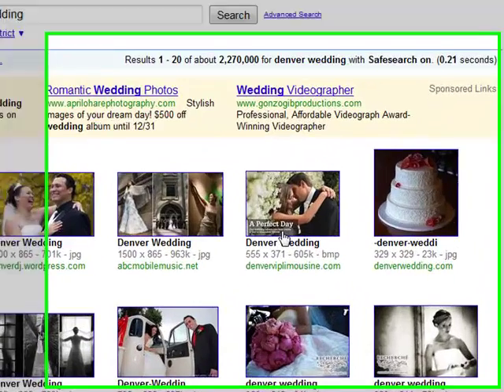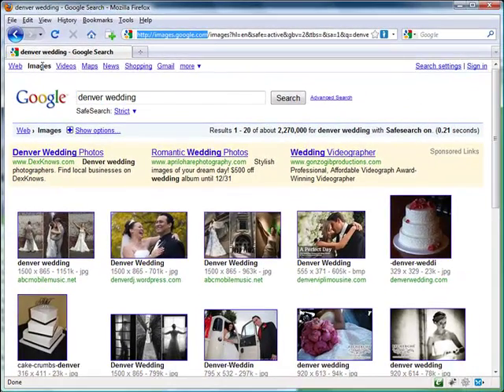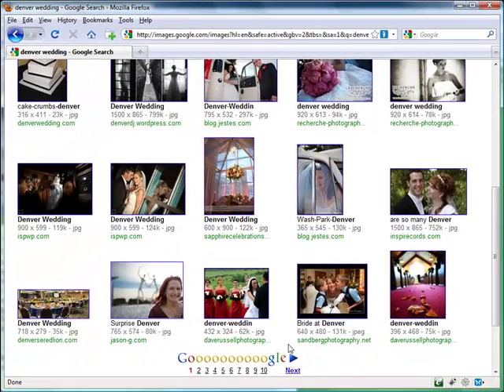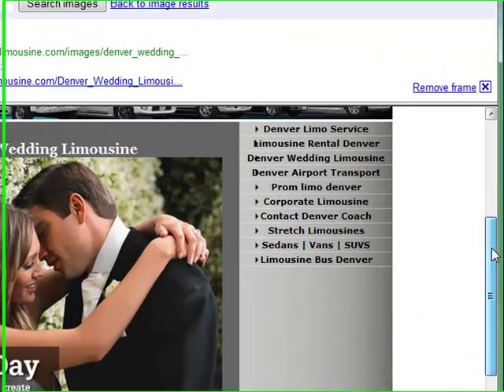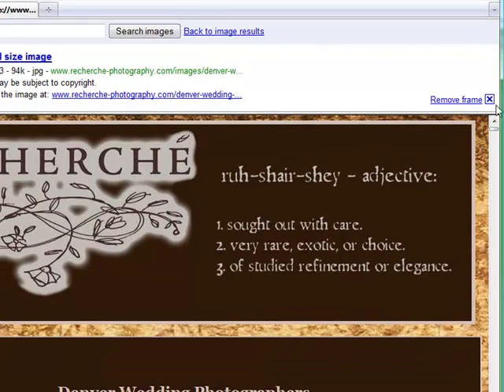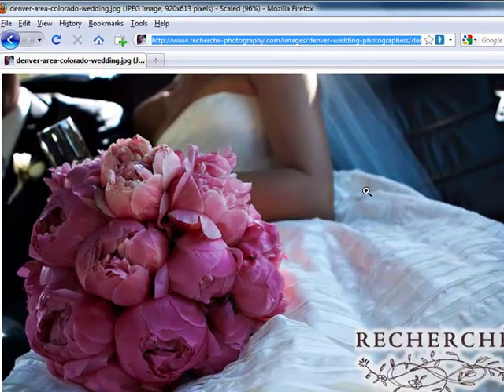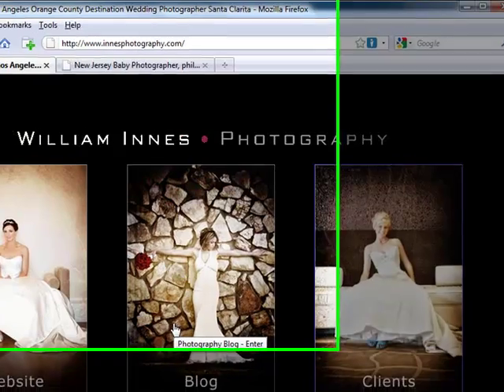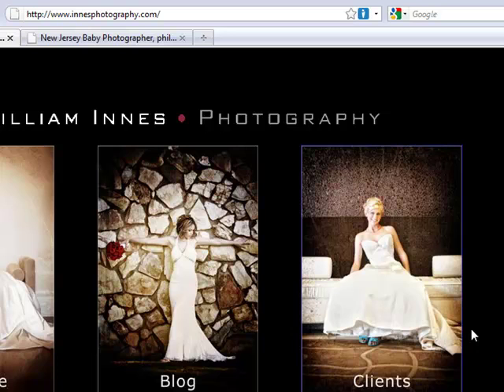Naming your images for Google Image search Denver CO SEO company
Naming your images the correct way will help you drive traffic to your website via Google Image Search.